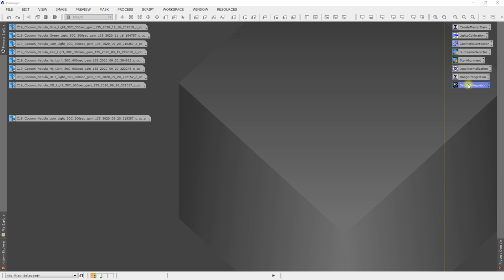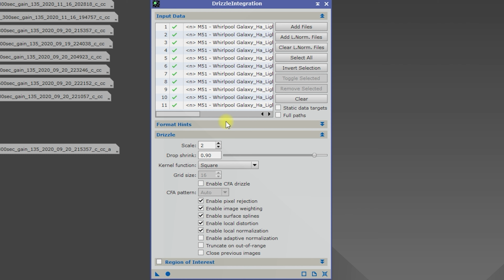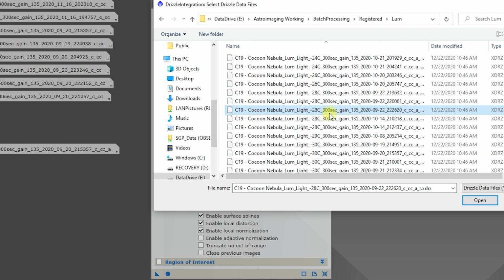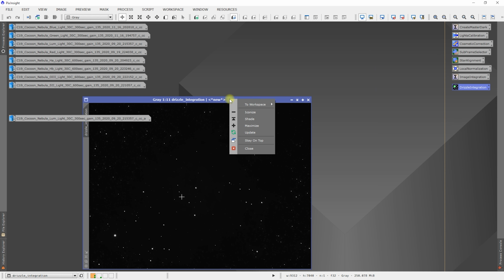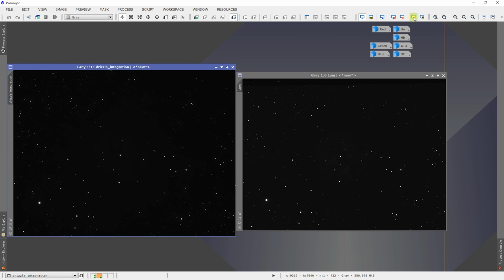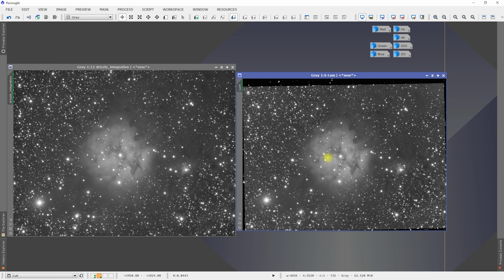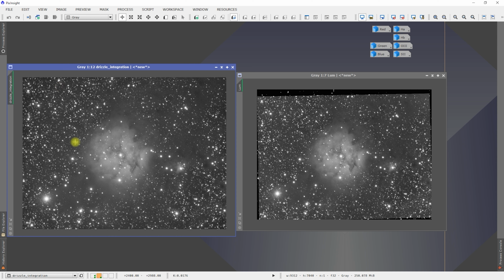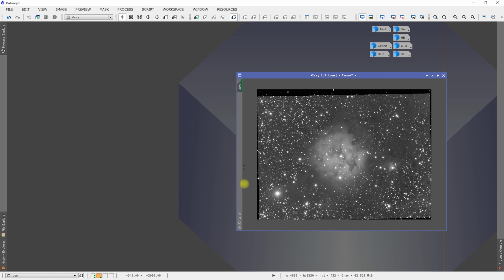EP197 P9 - Using the DrizzleIntegration Process in PixInsight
In this part I discuss how I use the DrizzleIntegration process in PixInsight.

0:00 Intro
0:14 DrizzleIntegration Process
6:25 Outro